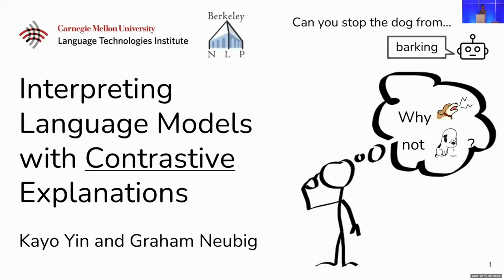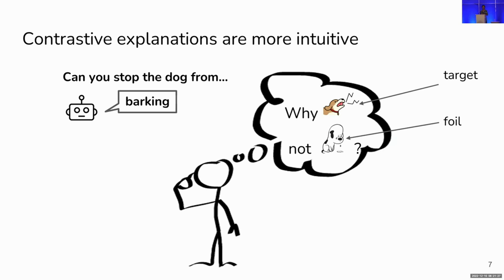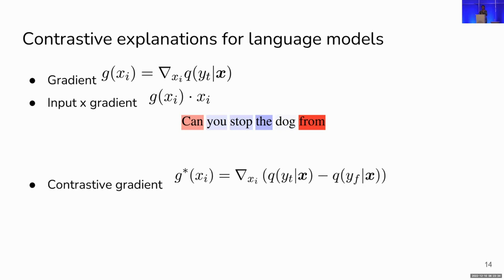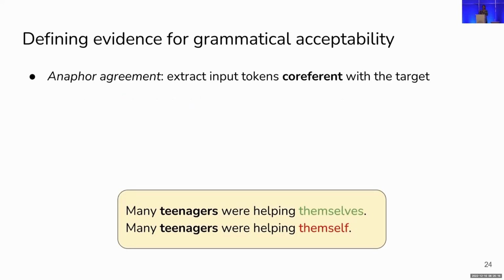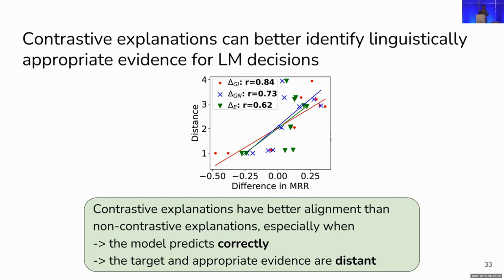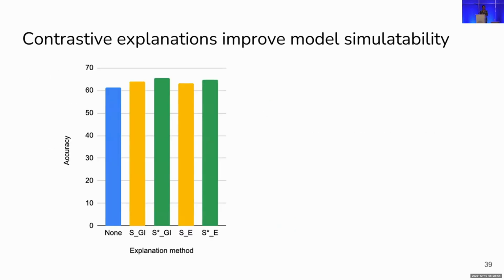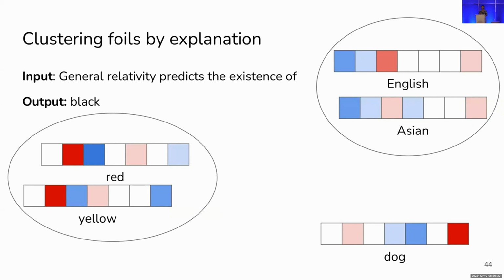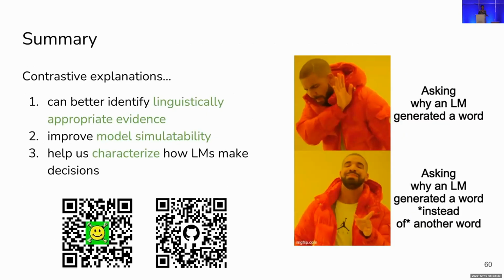EMNLP 2022 Best Paper Runner-Up: Interpreting Language Models with Contrastive Explanations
Model interpretability methods are often used to explain NLP model decisions on tasks such as text classification, where the output space is relatively small. However, when applied to language generation, where the output space often consists of tens of thousands of tokens, these methods are unable to provide informative explanations. Language models must consider various features to predict a token, such as its part of speech, number, tense, or semantics. Existing explanation methods conflate evidence for all these features into a single explanation, which is less interpretable for human understanding.
To disentangle the different decisions in language modeling, we focus on explaining language models contrastively: we look for salient input tokens that explain why the model predicted one token instead of another. We demonstrate that contrastive explanations are quantifiably better than non-contrastive explanations in verifying major grammatical phenomena, and that they significantly improve contrastive model simulatability for human observers. We also identify groups of contrastive decisions where the model uses similar evidence, and we are able to characterize what input tokens models use during various language generation decisions.